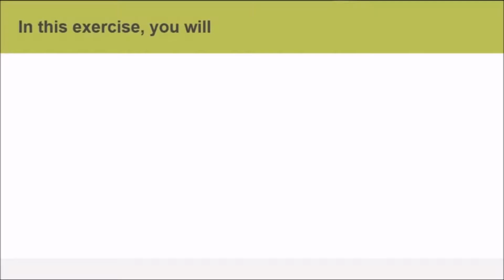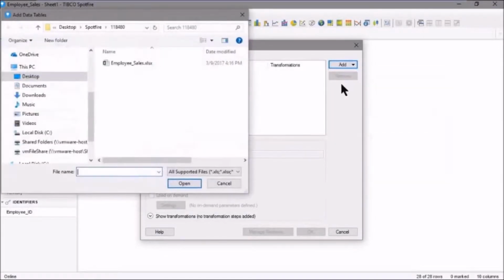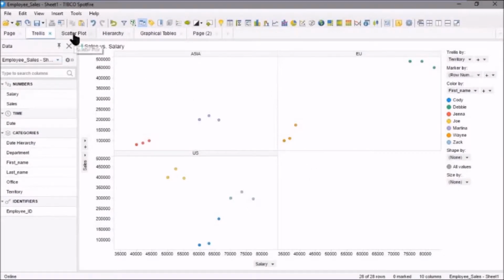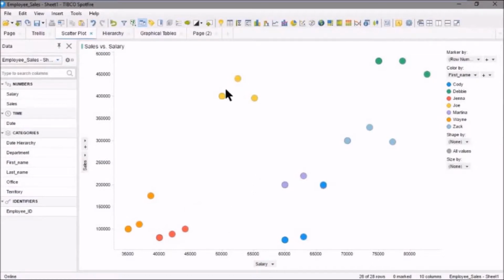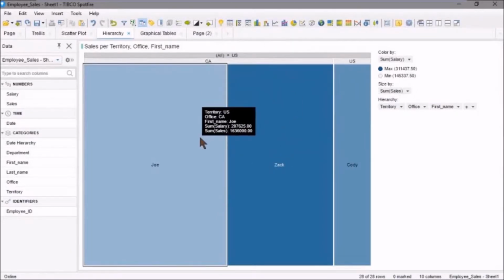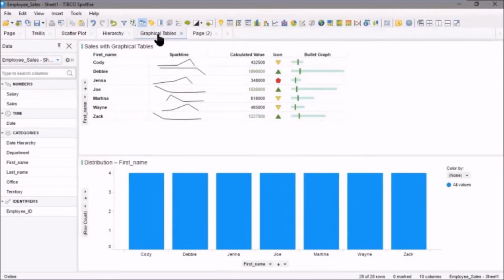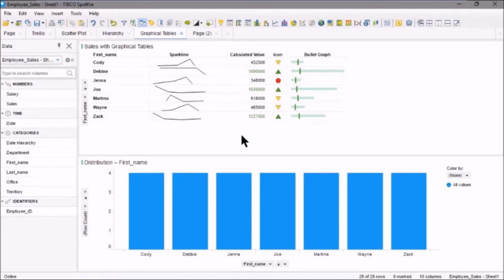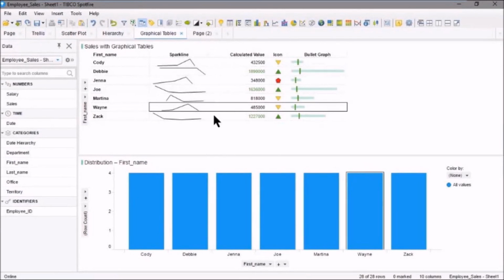Hands On: Work with data and Spotfire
Step by Step walk through on working with Data in Spotfire